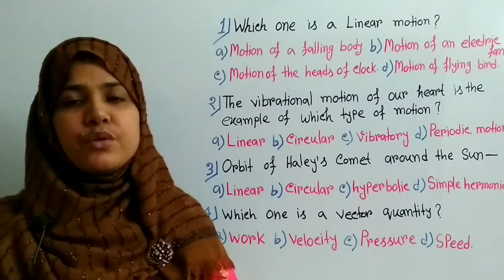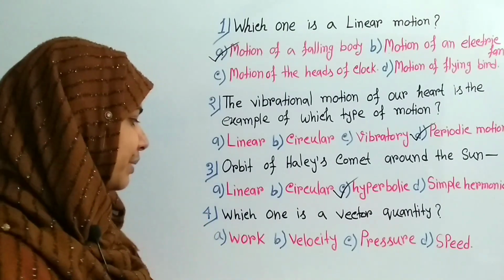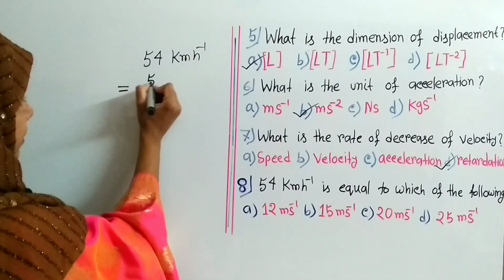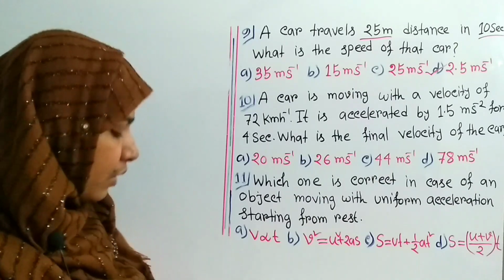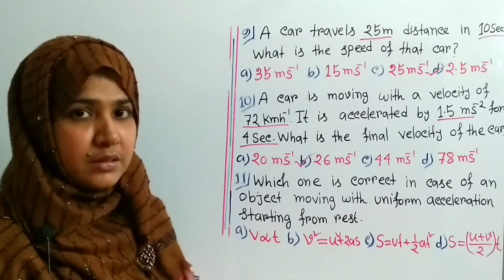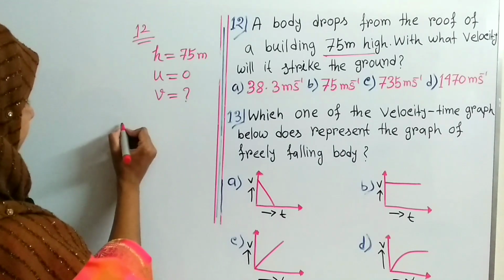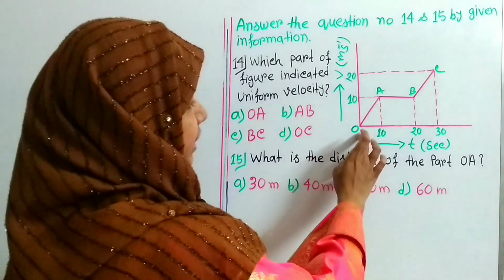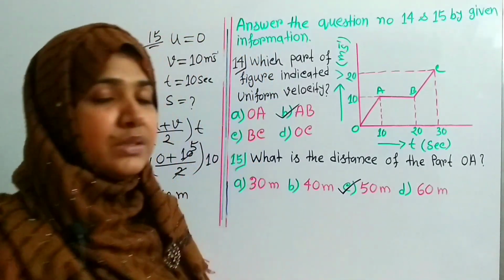MCQ of chapter two (Motion)